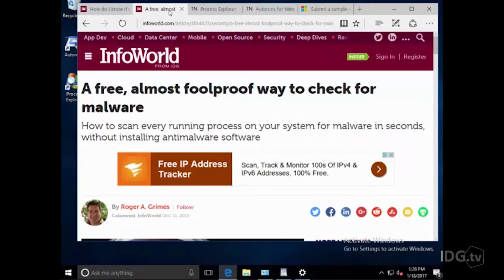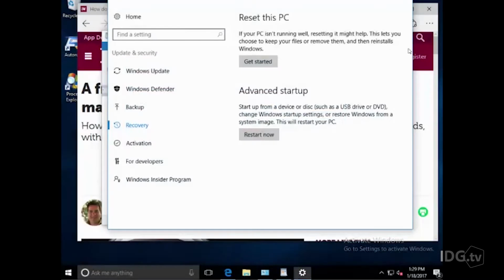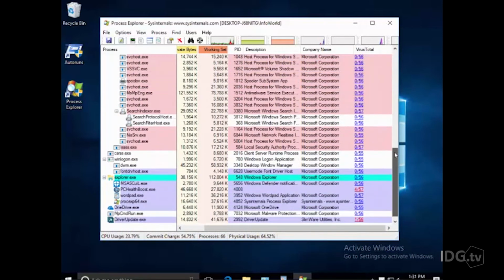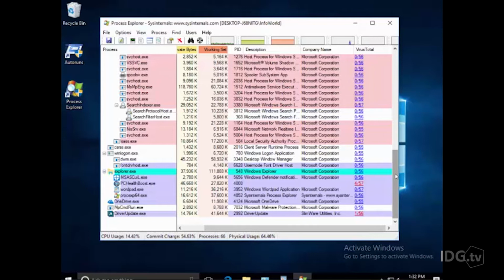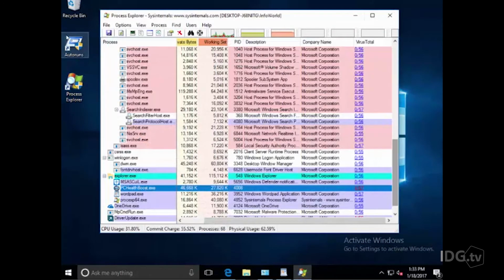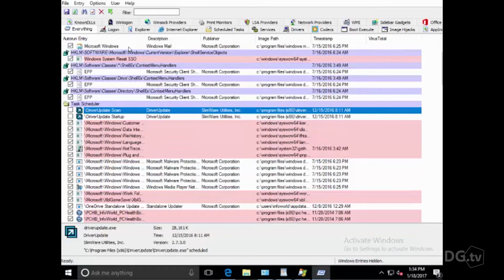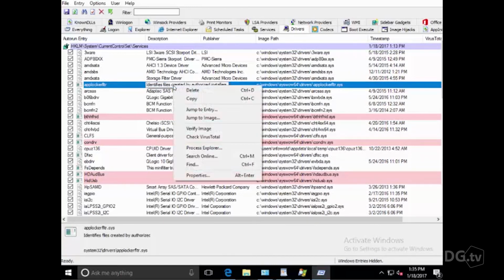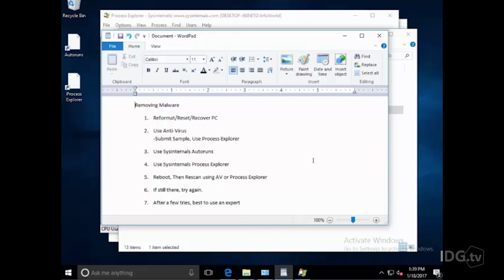iwex 00320screencast20pt202 73695 orig